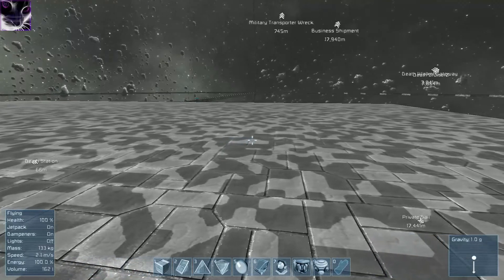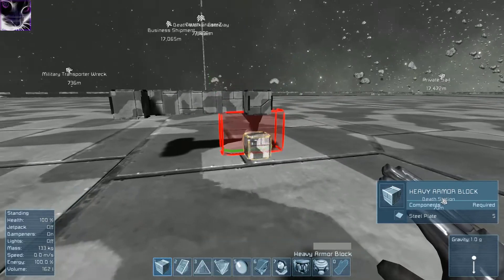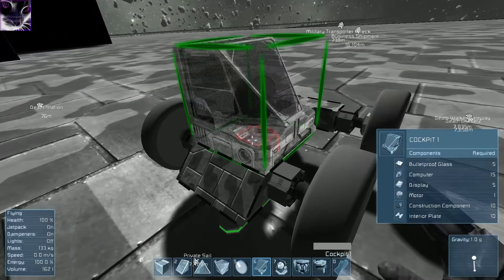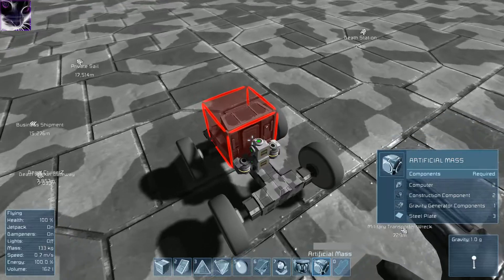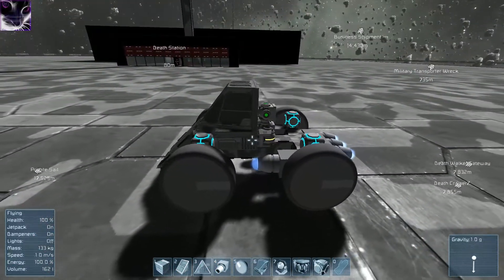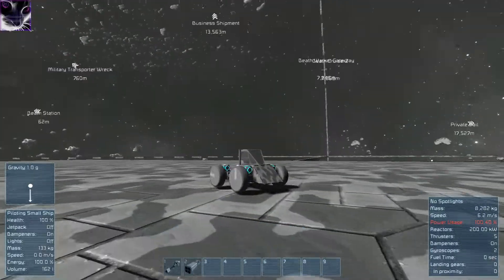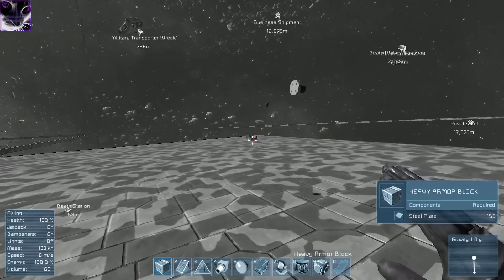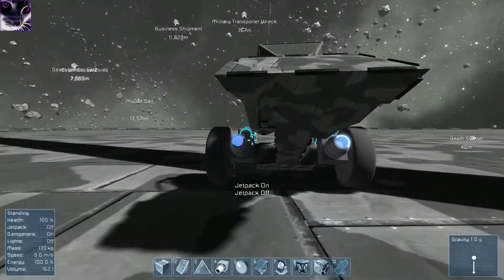HOW TO BUILD A CAR in Space Engineers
Tutorial on how to build a driveable vehicle in Space Engineers. There are 2 main ways to build a driveable vehicle, this is the easiest way of doing that.
Now that Space Engineers have wheels, its easy :)